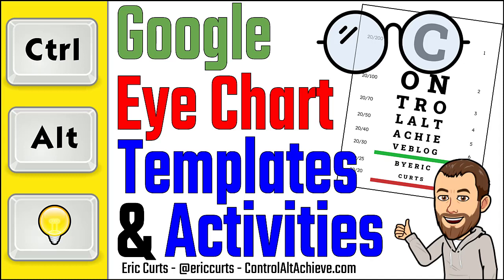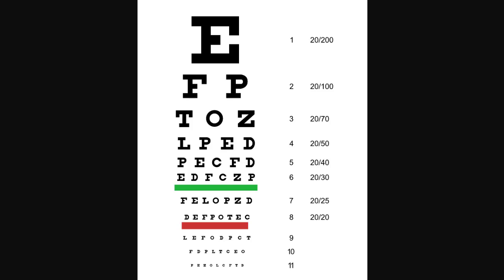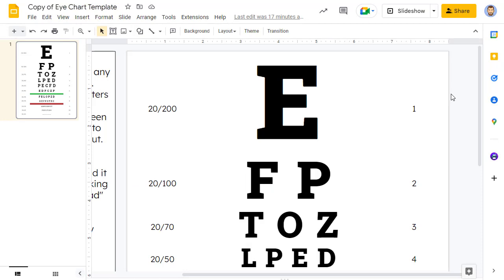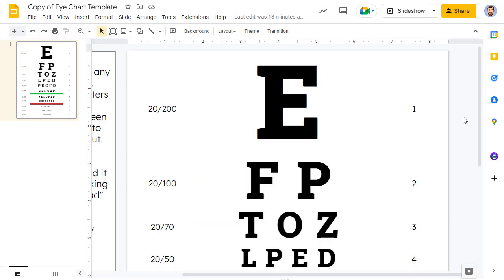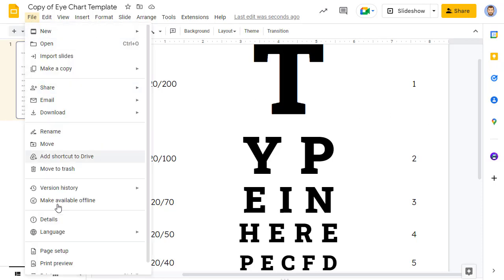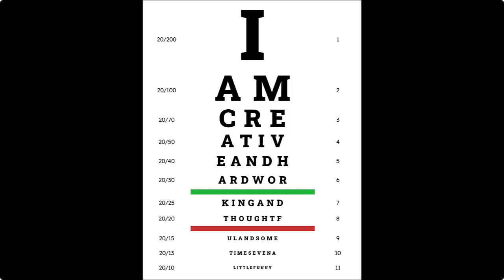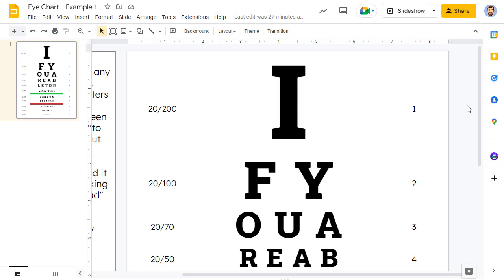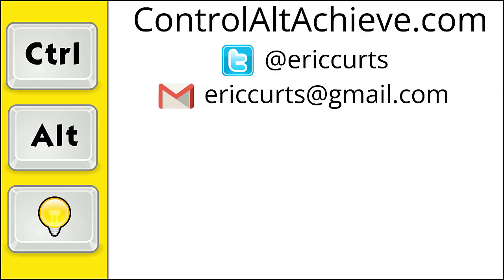Eye Chart Templates and Activities with Google Tools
In this video we look at some Google templates for creating a customized eye chart, as well as lots of ideas for ways students could use this for learning activities.